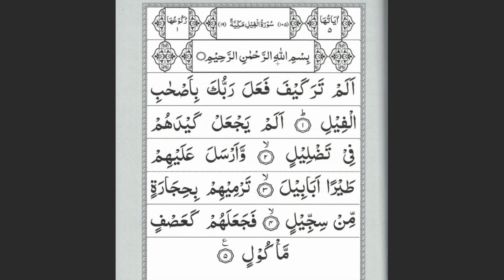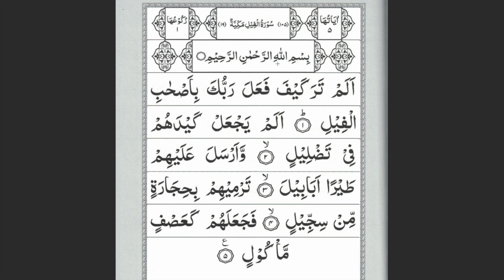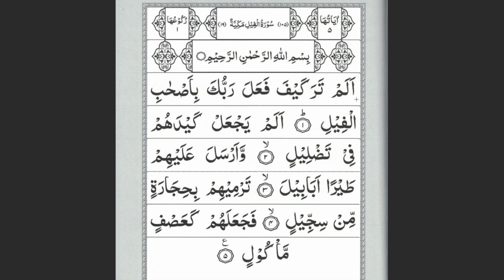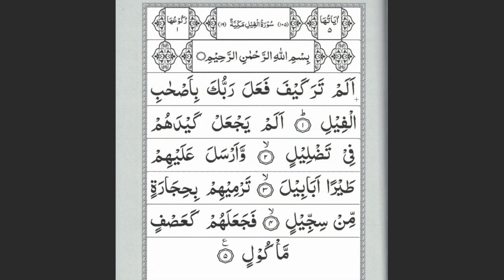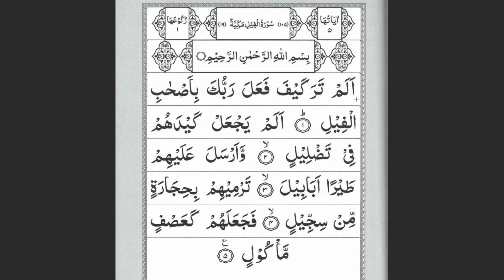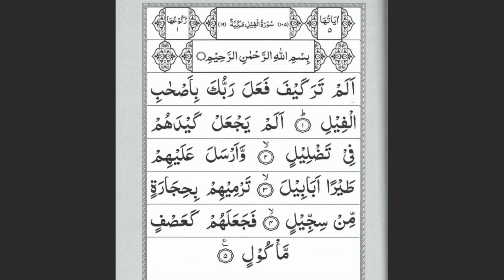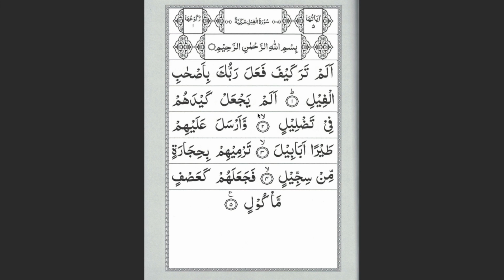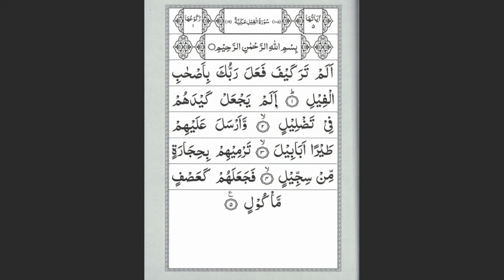Surah al-feel verses 1&2